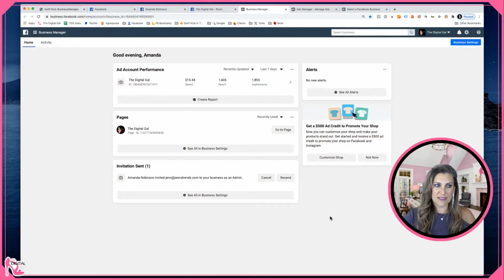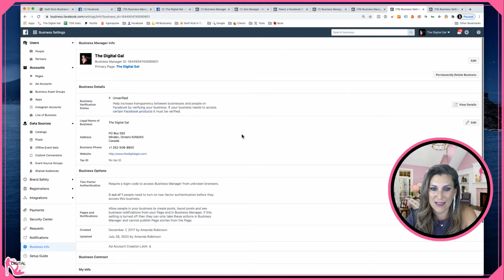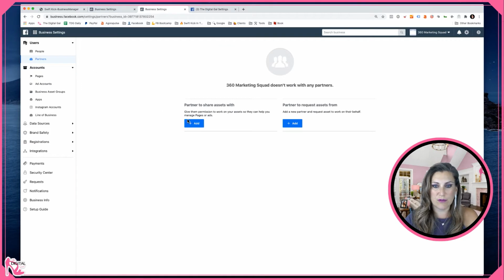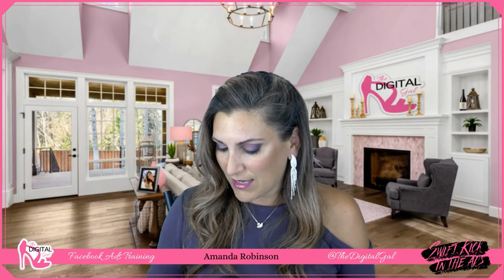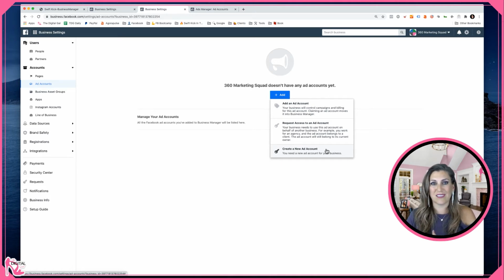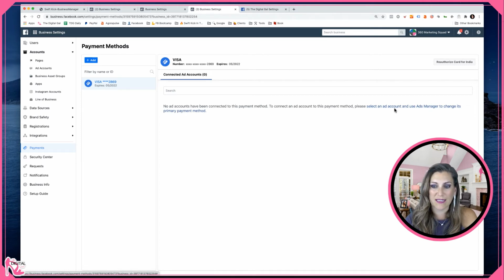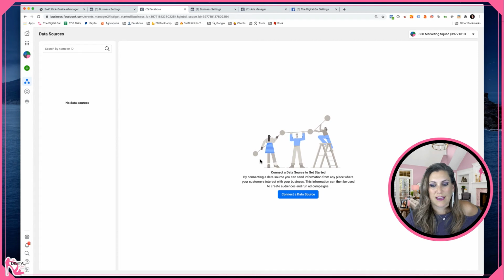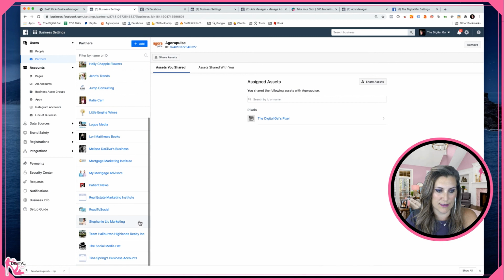How To Use Facebook Business Manager - Full training recorded August 2020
DO NOT DISTRIBUTE. You are receiving this video directly from Amanda Robinson, The Digital Gal as part of an existing training relationship.

I have put together a how-to training on Facebook Business Manager broken down into 10 sections with timestamps to help you navigate quickly:

1) Facebook Business Manager Explained
2) Tour: Navigating Business Manager [4:48]
3) How To Set Up Your Business Manager [12:18]
4) Adding People and Partners To Your Business Manager [15:27]
5) Adding Facebook Pages to your Business Manager [23:16]
6) Adding Ad Accounts to your Business Manager [27:26]
7) Adding Instagram Accounts to your Business Manager [38:08]
8) Adding Payment Methods to your Business Manager [46:16]
9) Accessing Your Pixel In Business Manager [51:29]
10) Latest Changes In Business Manager [1:00:42]

This has been a highly requested training because is a such an important foundational step for your Facebook and Instagram advertising but it can also be one of the more confusing areas of Facebook to navigate without understanding how it all plugs together.

This training will aid you in getting your account set up and help you learn how to quickly navigate between Business Manager, Ads Manager, and other areas of Facebook advertising.